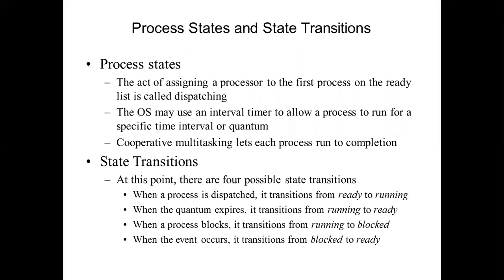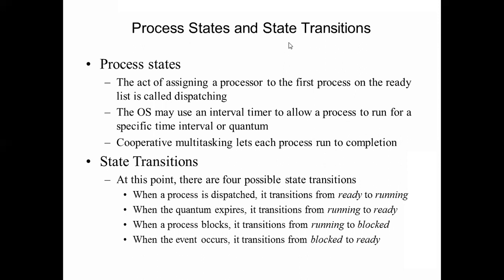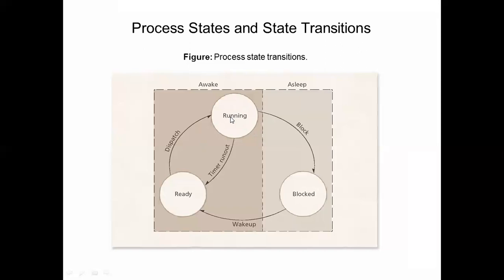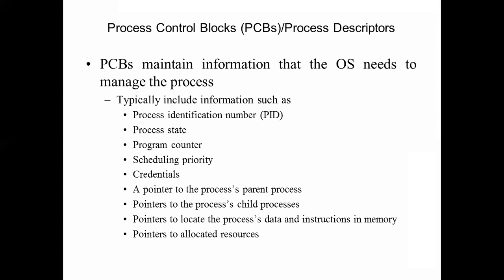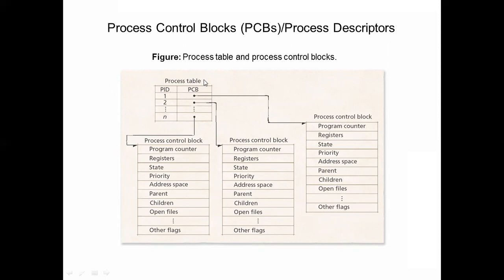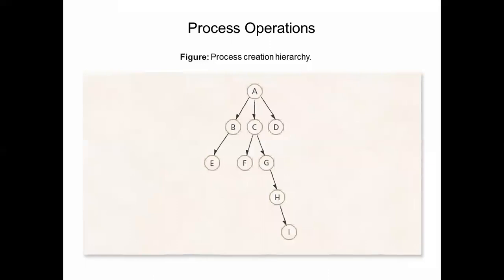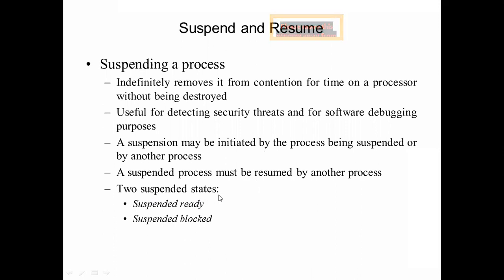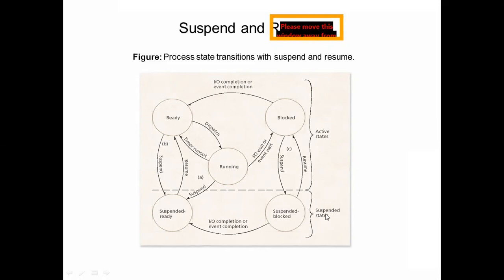Lecture-10, BLC-604, OS, 10-2-2021